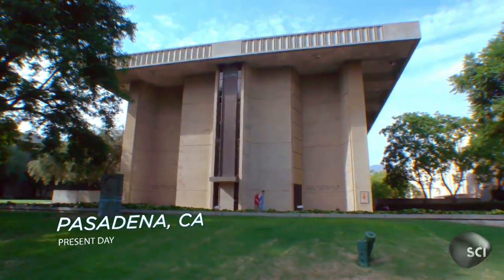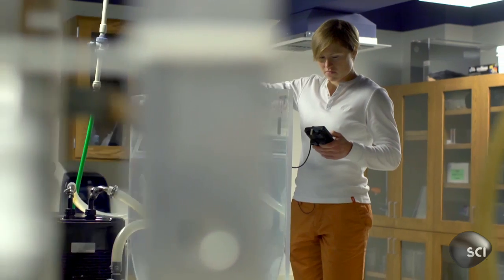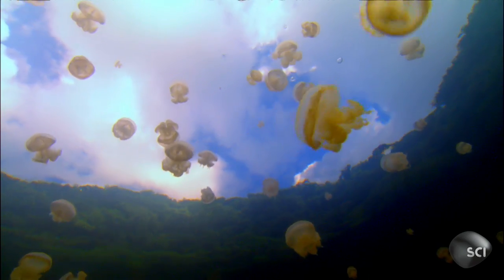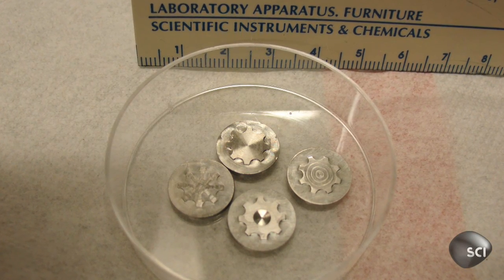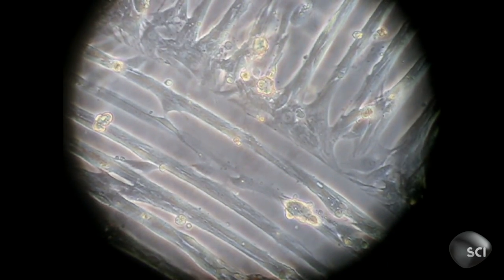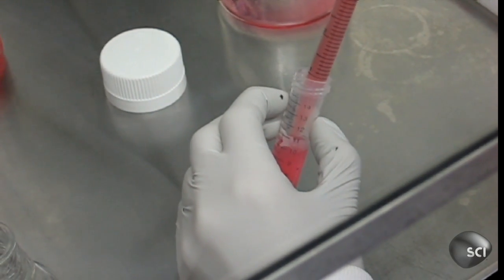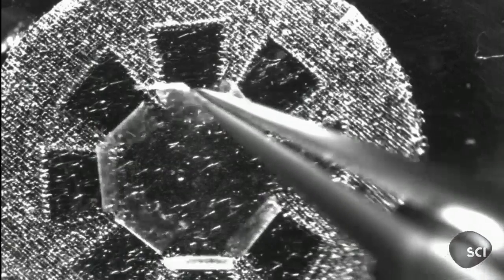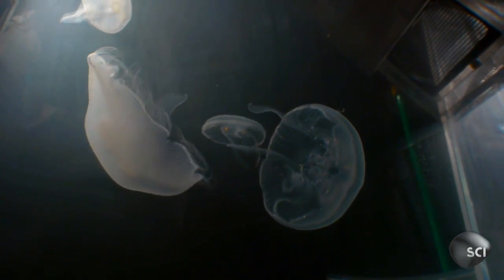Synthetic Jellyfish and the Definition of Life | Futurescape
Watch scientists bring a synthetic jellyfish to life.  Is it a living creature?

James Woods discusses bionic limbs, immortality and other future tech!